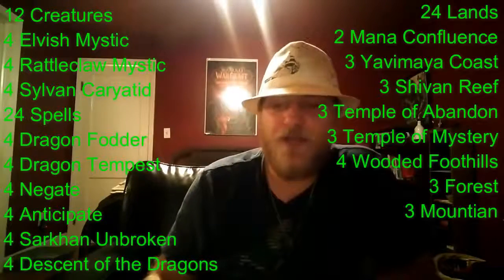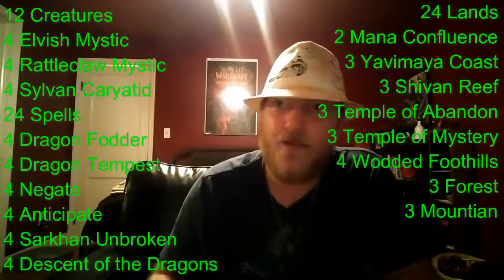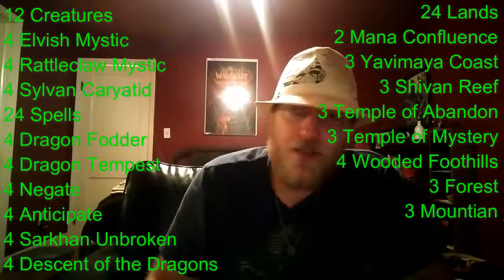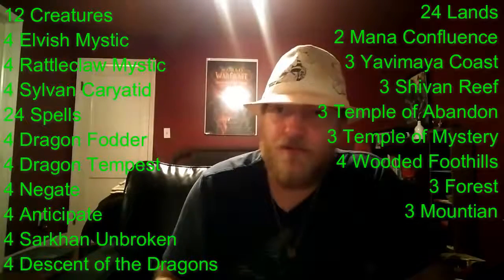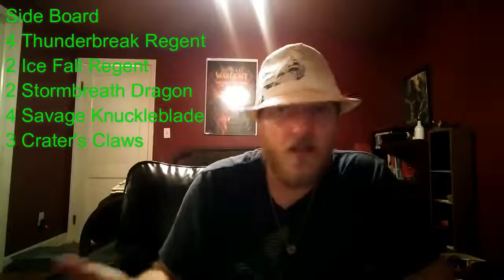Mtg new | Dragon Tempest Combo